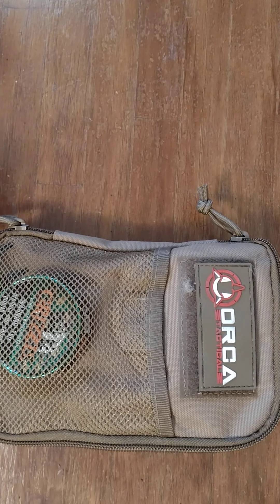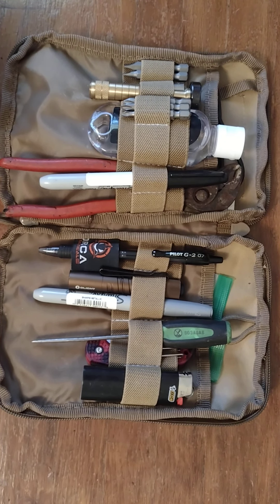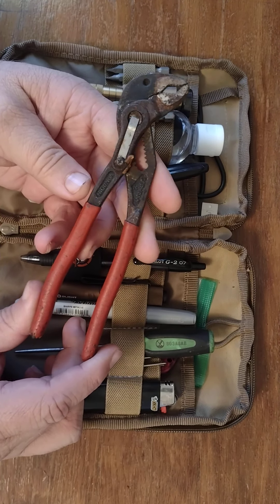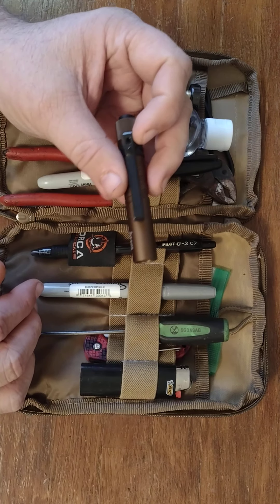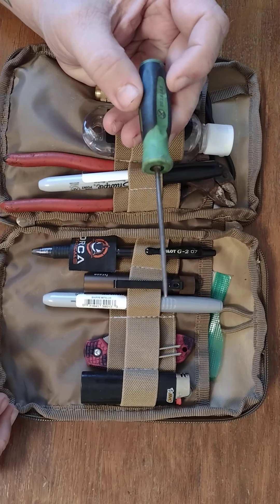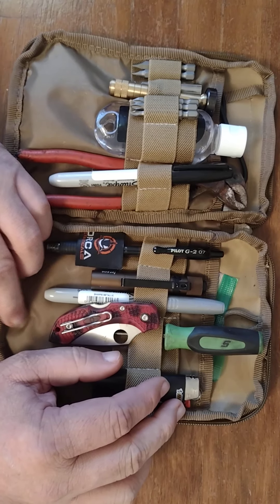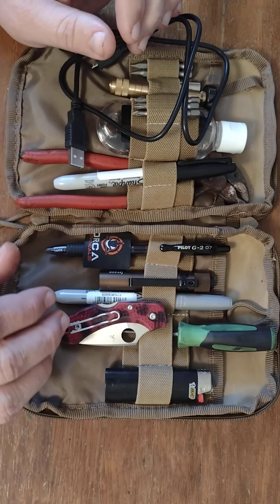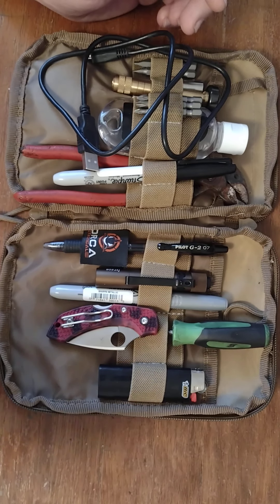EDC POUCH purpose built pouch